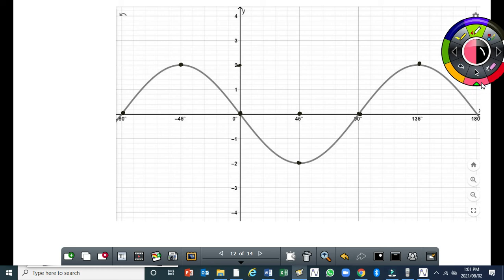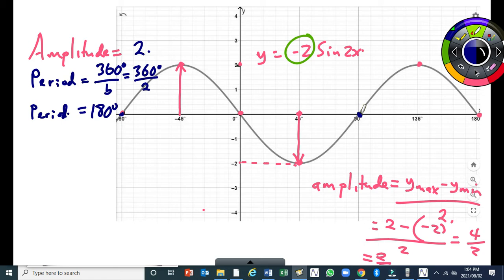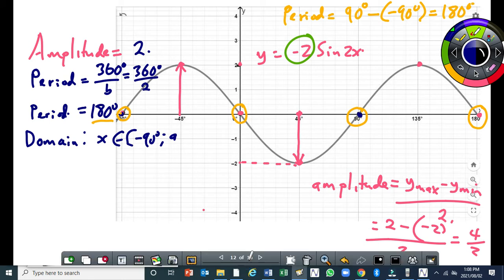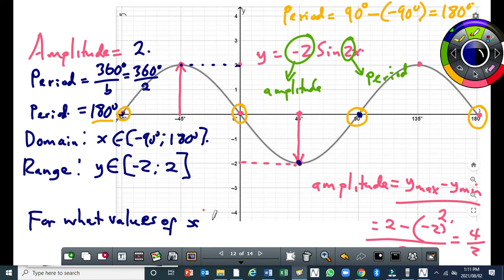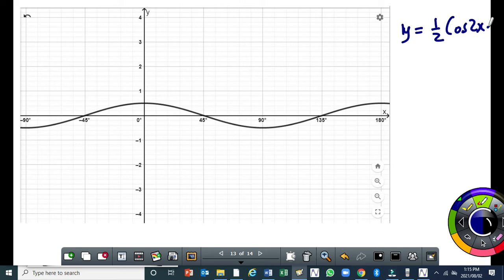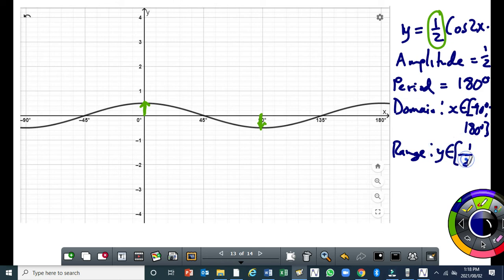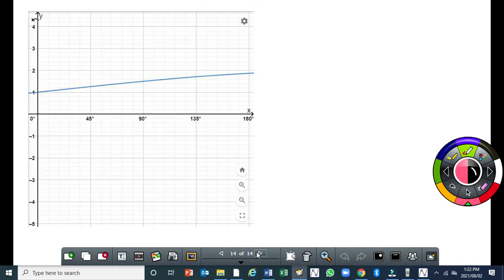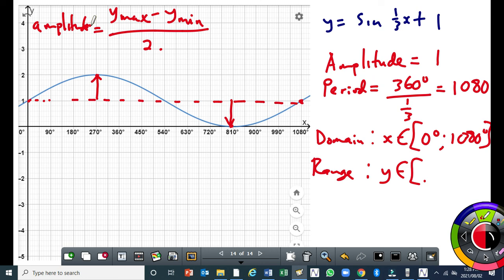Grade 11 Trig graphs - Period Shift Part 2